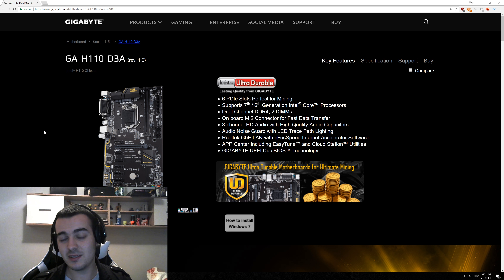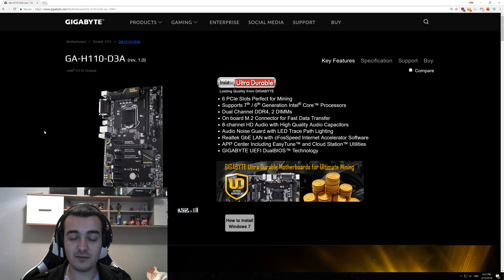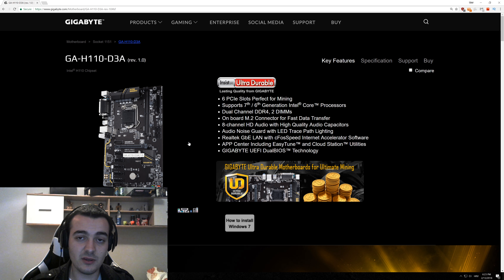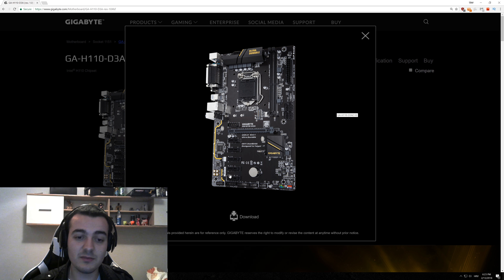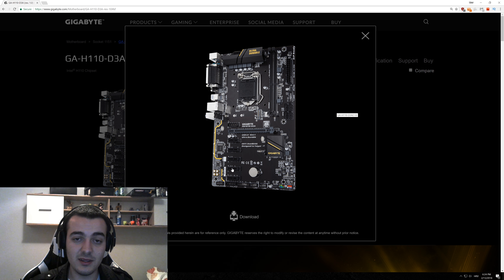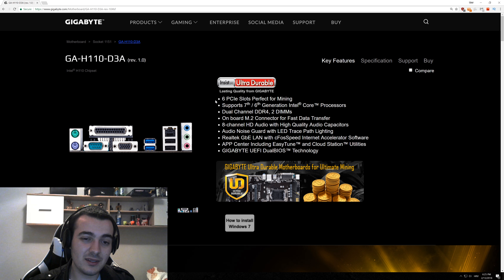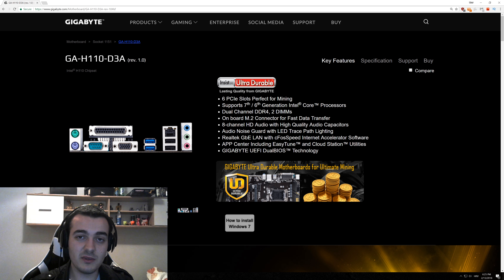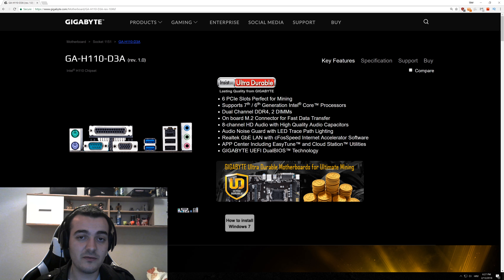Best motherboard for 6 GPU mining rig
Register on Coinbase here and buy Cryptocurrency instantly and get 10$ free for spending 100$ or more on crypto

We take a look at best motherboard for 6 GPU mining rig. H110 D3A from Gigabyte has all that you will ever need for mining. Easy setup and mining modified BIOS will give you plenty of options for customization and maximum profits.